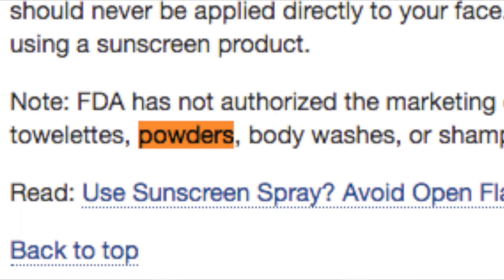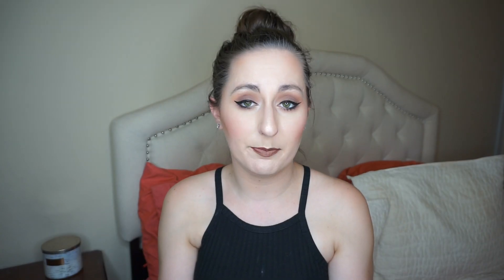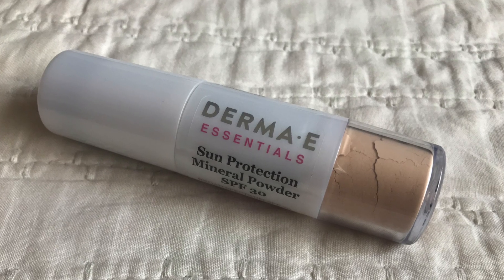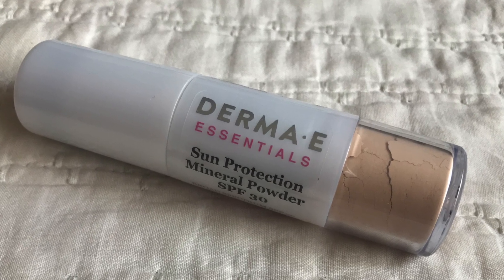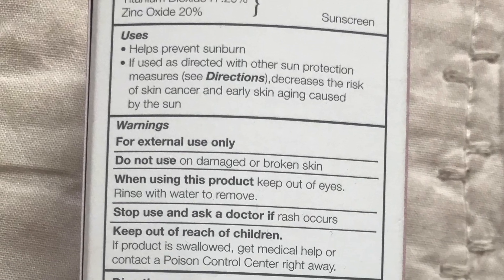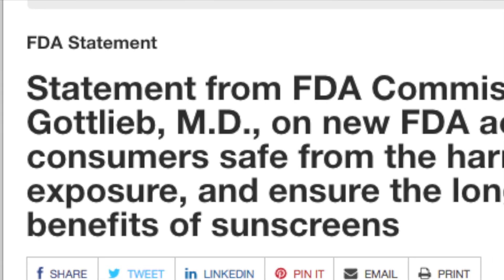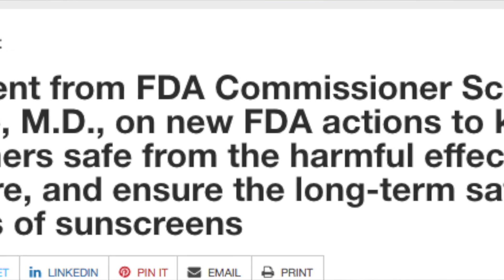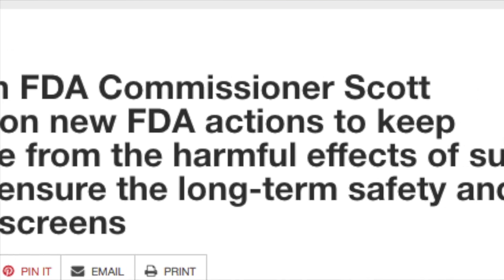IS POWDER SUNSCREEN EFFECTIVE? | From A Chemist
*All information in this video is my own opinion based on my own research.
I Does Powder Sunscreen work? We talk about is powder sunscreen effective to wear alone or does powder or cream sunscreen work better.  I talk about wearing powder sunscreen over makeup, and how much powder sunscreen you need to wear.

Derma E Powder Mineral Powder SPF 30 (affilliate link)